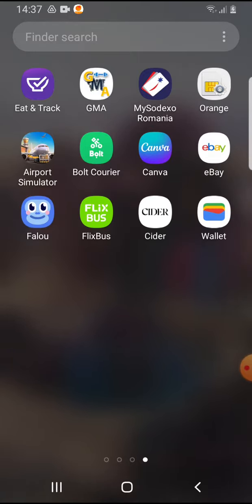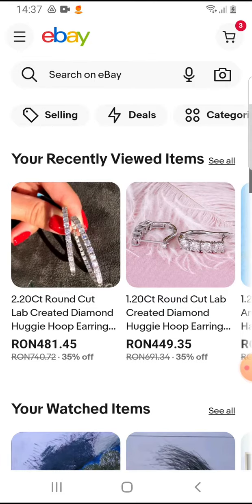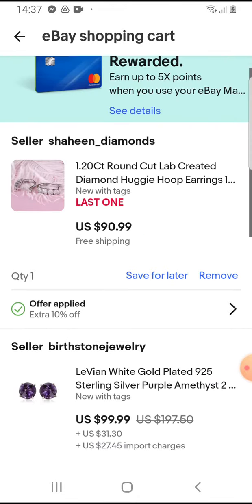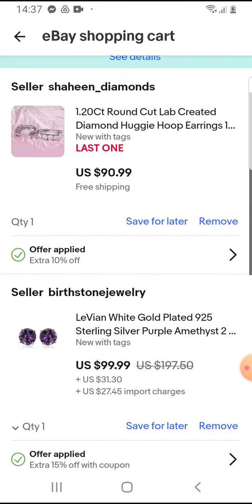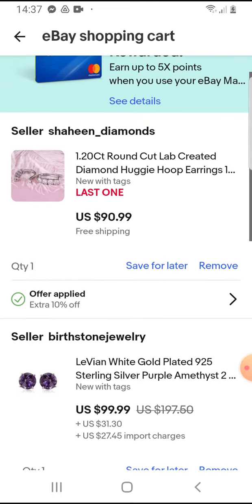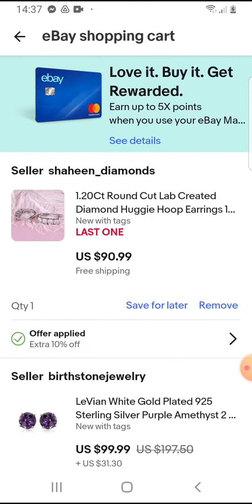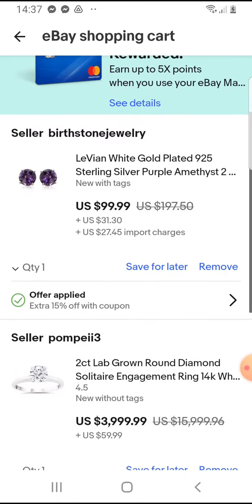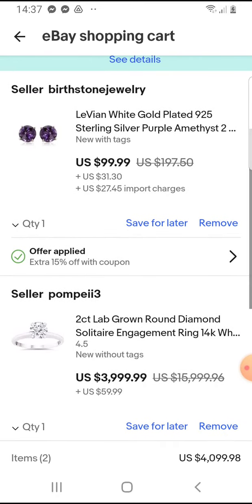How to remove items from cart in eBay?